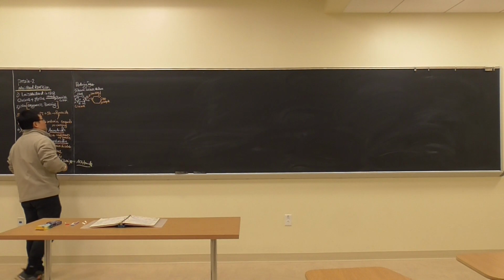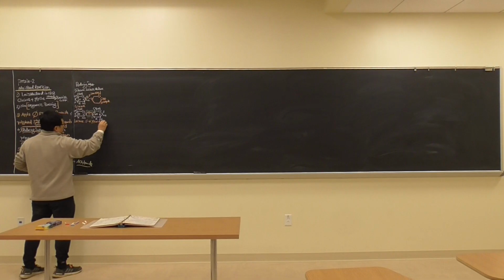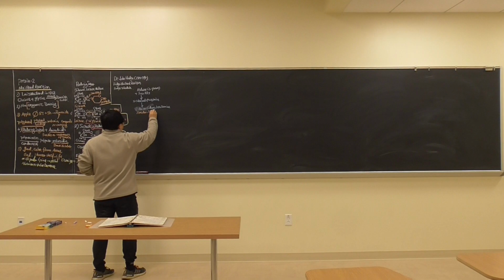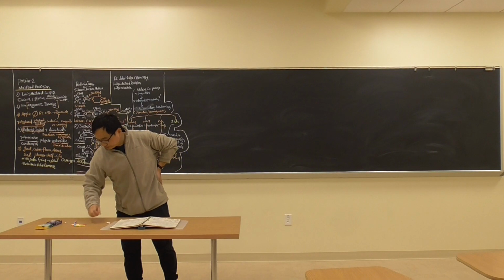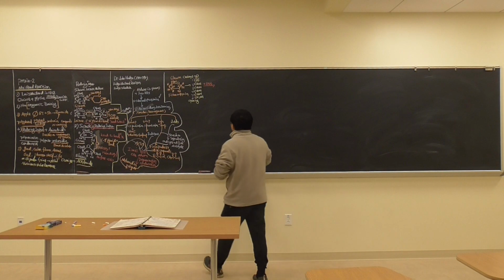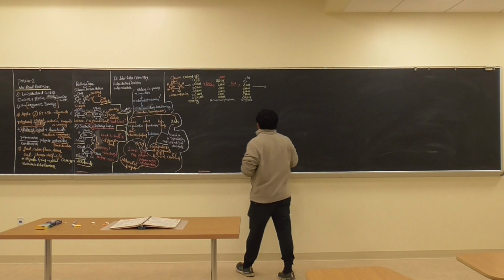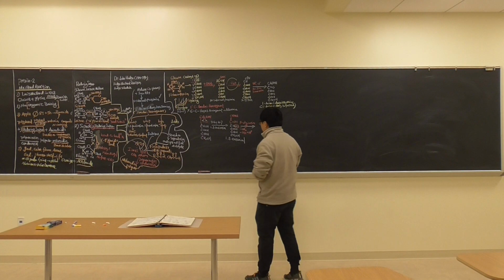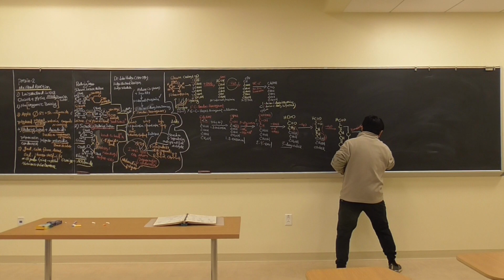FDST 450 Food Chemistry lecture 6 Millard Reaction-1